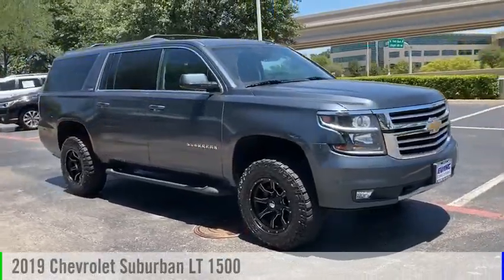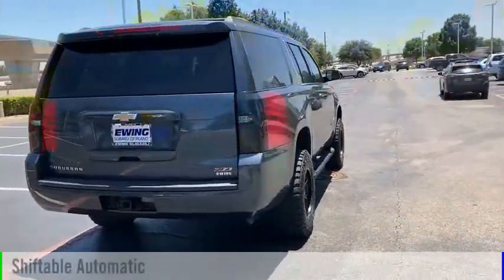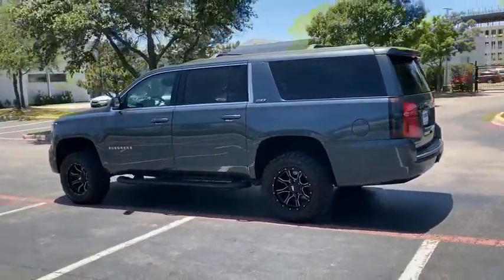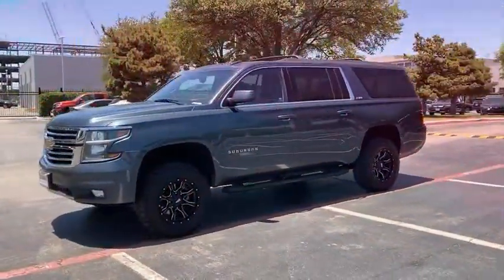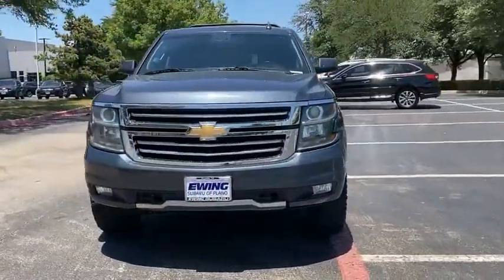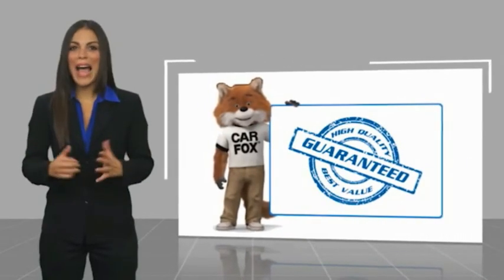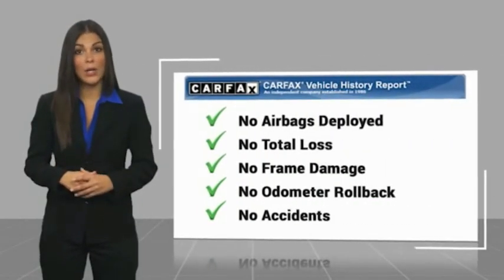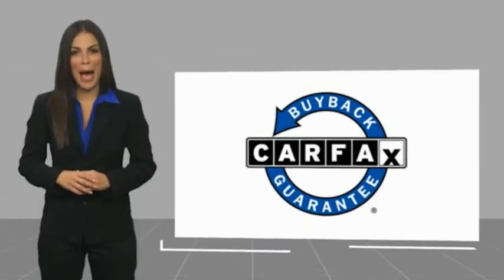2019 Chevrolet Suburban K417818A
2019 Chevrolet Suburban LT 1500

Ewing Subaru
1555 Dallas Parkway

2019 Chevrolet Suburban LT 12-Volt Auxiliary Power Outlet (5), 1st & 2nd Row Color-Keyed Carpeted Floor Mats, 2 Front Frame-Mounted Black Recovery Hooks, 2nd Row 60/40 Split-Folding Manual Bench, 2-Speed Active Electronic AutoTrac Transfer Case, 3.42 Rear Axle Ratio, 3rd Row Manual 60/40 Split-Folding Fold Flat Bench, 4-Wheel Antilock Disc Brakes, 6-Way Power Front Passenger Seat Adjuster, Auto-Dimming Inside Rear-View Mirror, Black Assist Steps, Black Tubular Assist Steps, Bose Premium Audio System Feature, Color-Keyed Carpeting Floor Covering, Driver Inboard & Front Passenger Airbags, Electronic Cruise Control w/Set & Resume Speed, Enhanced Driver Alert Package, Extended-Range Remote Keyless Entry, Floor Console w/Storage Area, Forward Collision Alert, HD Radio, Hill Descent Control, IntelliBeam w/Automatic High Beam On/Off, Lane Keep Assist w/Lane Departure Warning, Leather-Wrapped Steering Wheel, Low Speed Forward Automatic Braking, Memory Settings, Off-Road Z71 Suspension Package, Power Liftgate, Power Tilt-Sliding Sunroof w/Express-Open/Close, Power-Adjustable Accelerator & Brake Pedals, Preferred Equipment Group 1LT, Rear Park Assist w/Audible Warning, Rear Seat Entertainment System, Remote Vehicle Start, Roof-Mounted Luggage Rack Side Rails, Safety Alert Seat, SiriusXM Radio, Skid Plate Package, Universal Home Remote, Wheels: 18 x 8.5 Painted Aluminum, Z71-Specific Grille Design, Z71-Specific Rubber Floor Mats w/Logo. Recent Arrival! Clean CARFAX. Odometer is 33719 miles below market average! Satin Steel Metallic 4D Sport Utility EcoTec3 5.3L V8 6-Speed Automatic Electronic with Overdrive 4WD The PRICE you see, is the PRICE you pay! Does not include state applicable $150 doc fee, tax, title, license & registration. We offer several online shopping tools & technology that enable our customers to complete the purchase process without visiting the dealership. You can value your trade, apply for financing, get accurate payment estimates and more by contacting us